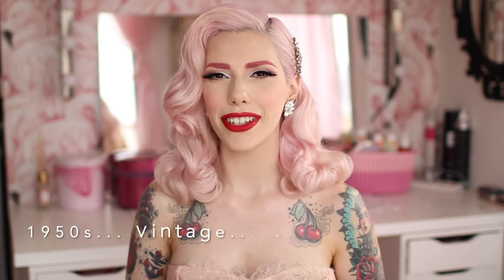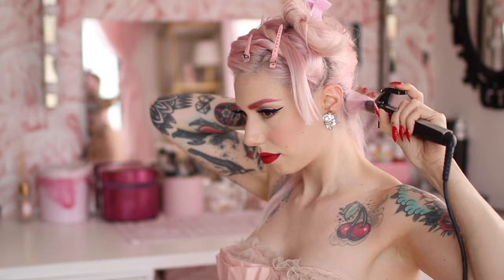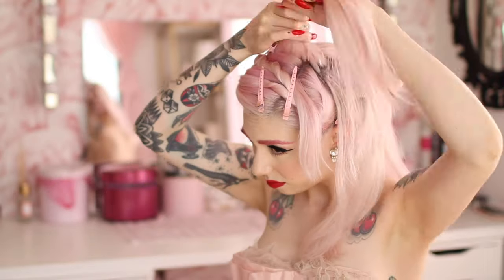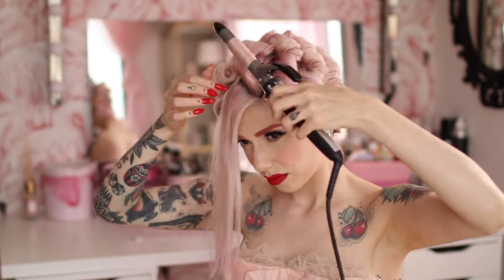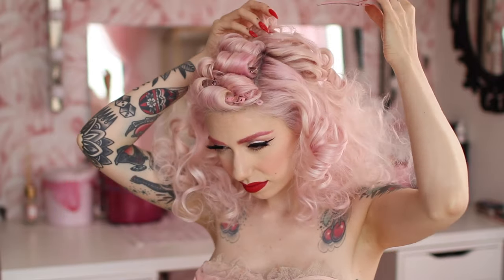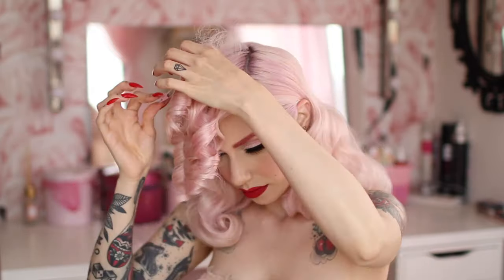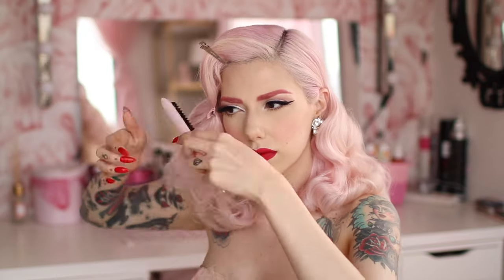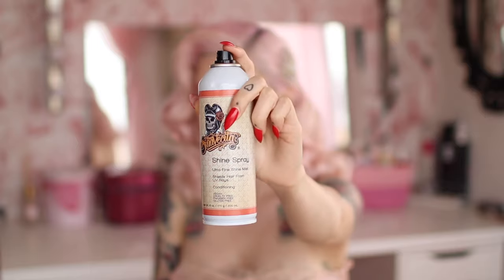Vintage Waves Tutorial - Pinup Hairstyling using a Curling Iron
Products used:
• Hair jewelry by Bel Air Baby
• Babyliss pro 19mm curling iron
• Teasing brush and fine thooth comb
• Medium/Firm hold Hairspray
• Suavecita Shine spray and Pomade